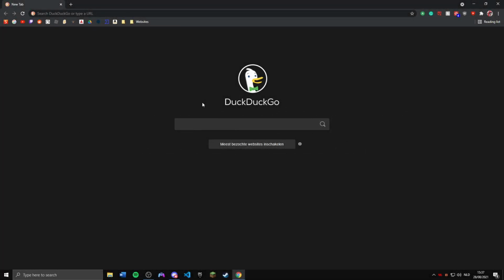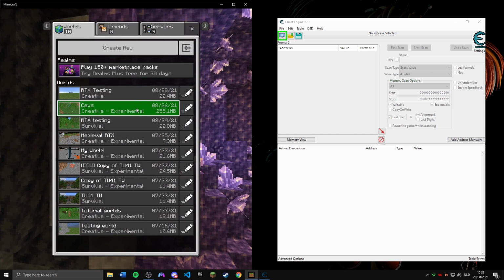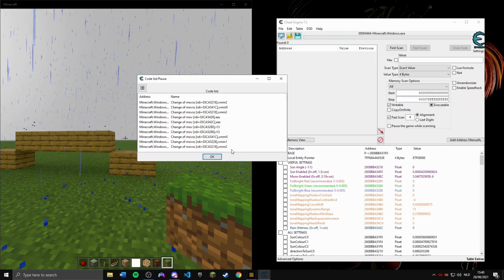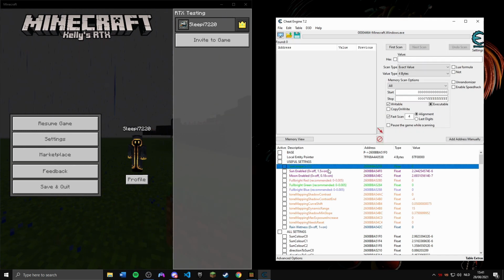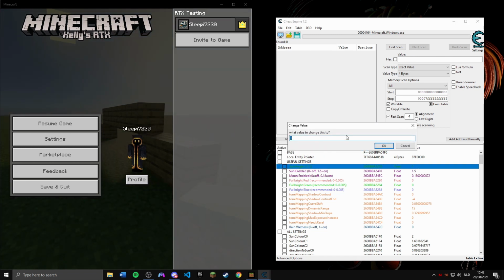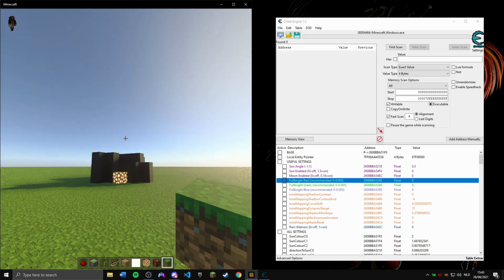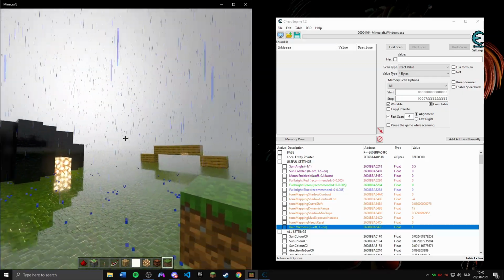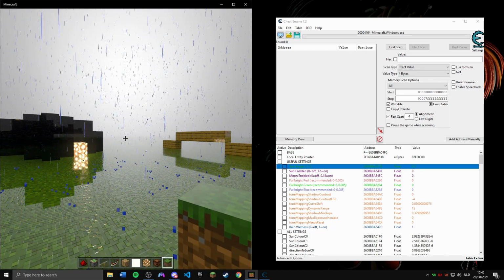Minecraft RTX Settings Tutorial!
A detailed tutorial showing how to use my new Cheat Table for Minecraft Windows 10 RTX!
DOWNLOADS HAVE MOVED TO THE DISCORD SERVER (cheat-announcements)